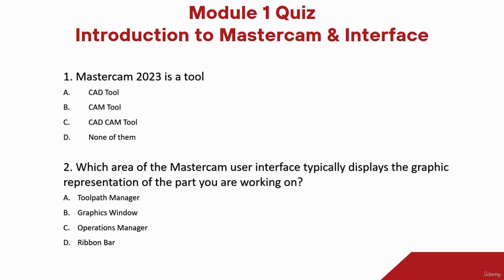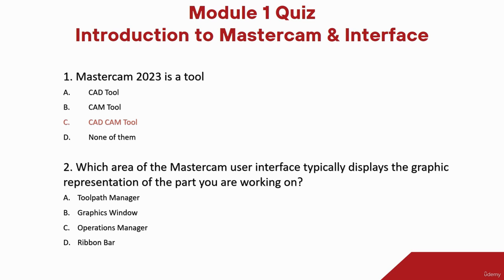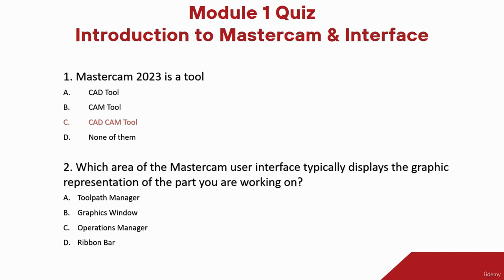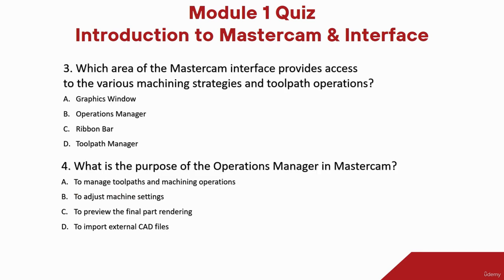Mastercam and CNC Programming Part.6 - Introduction and Interface - Quiz